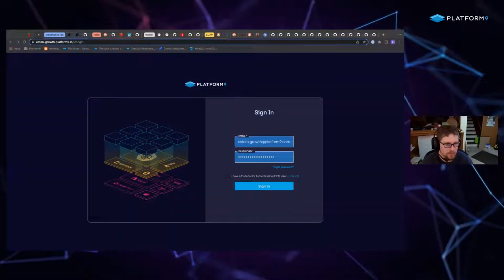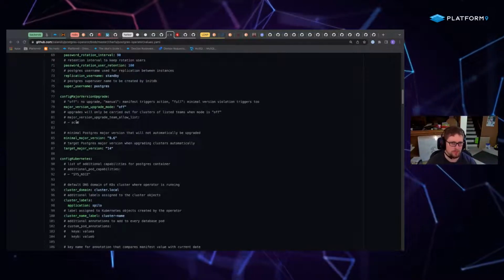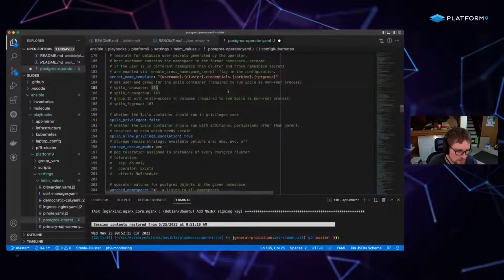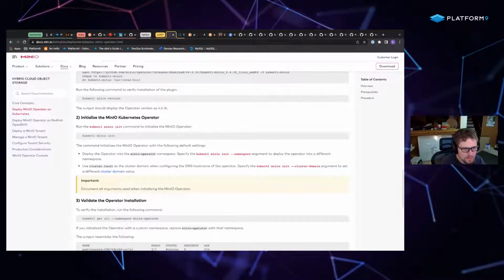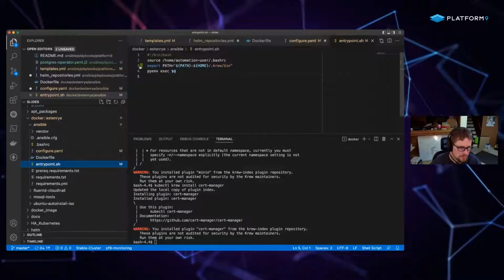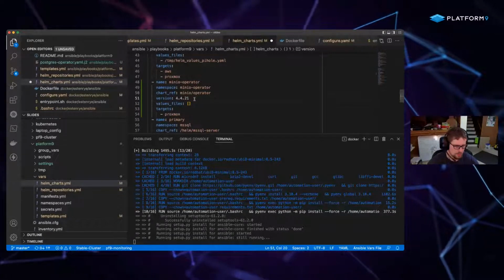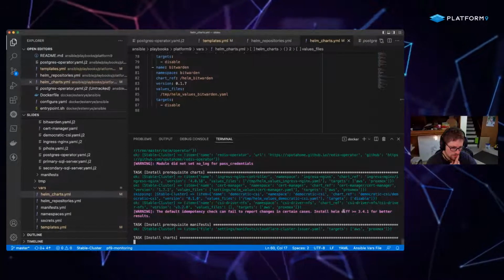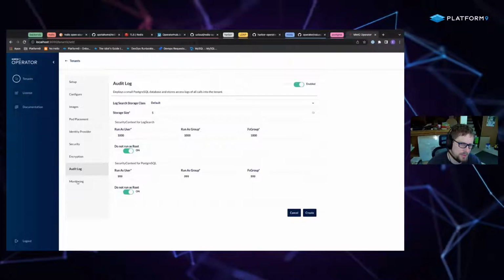Platform9 Live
Welcome to the Platform9 Live.